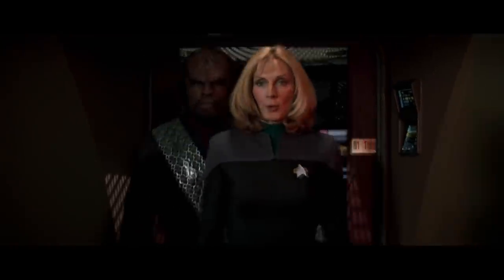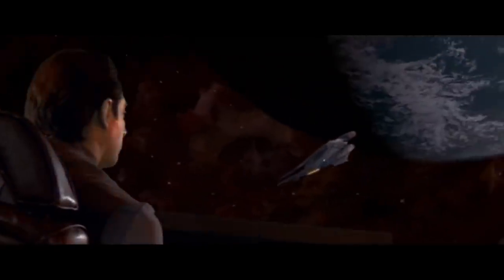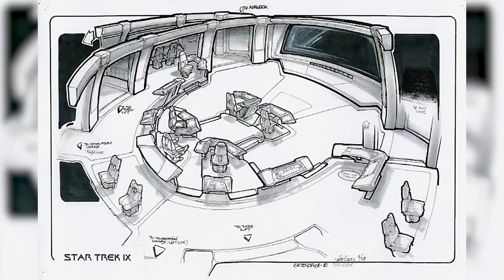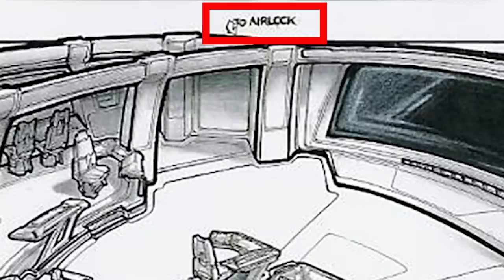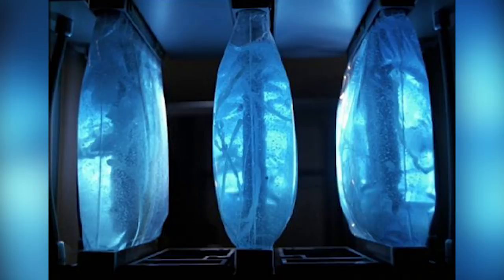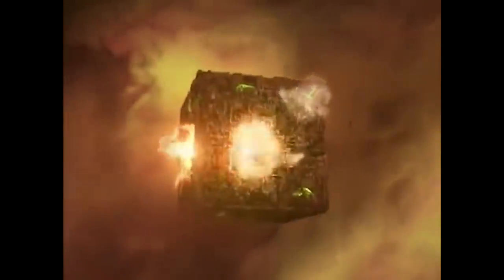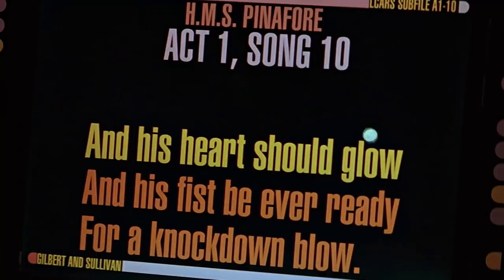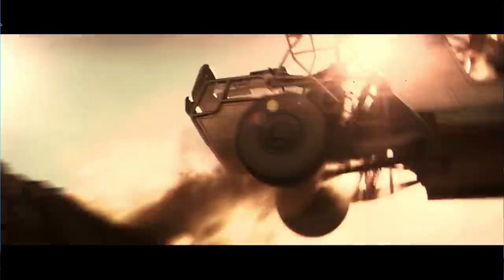10 MORE Features of the Enterprise E in Star Trek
In this video we take you through 10 more features of the USS Enterprise NCC 1701 E in Star Trek The Next Generation. The Enterprise E is one of my favorite ships and has loads of features including several auxiliary space craft such as the Argo. You see the ship in the movies First Contact, Insurrection and Nemesis.